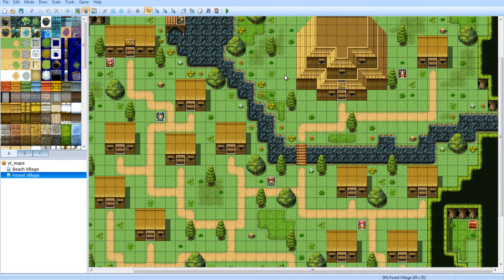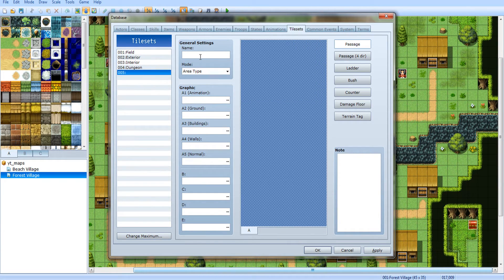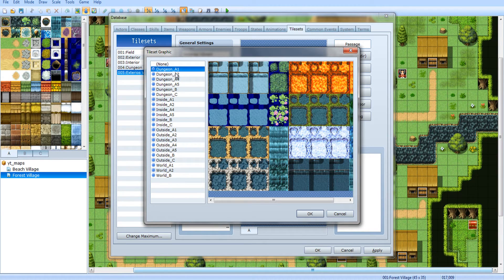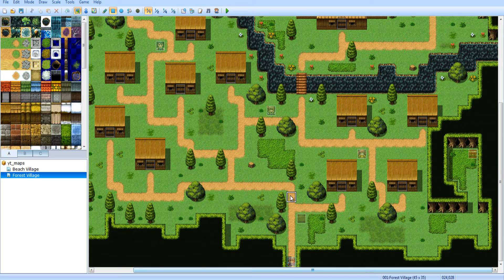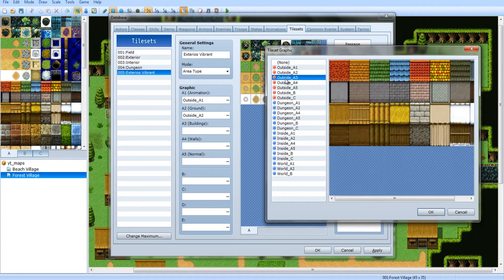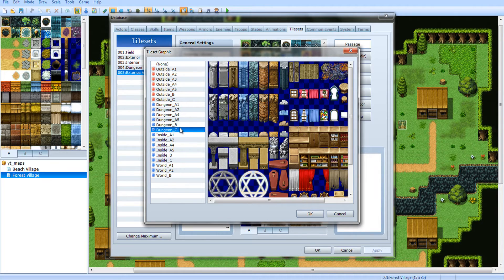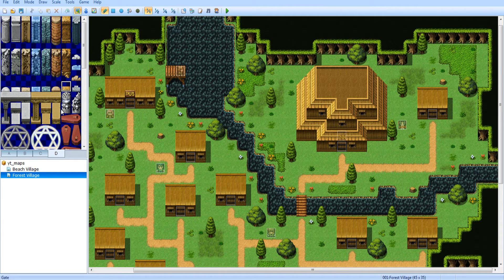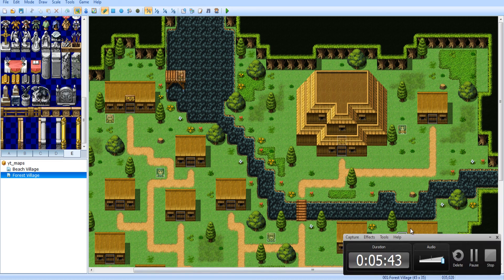Request By "spv07patric" - Importing and using new or edited tilesets